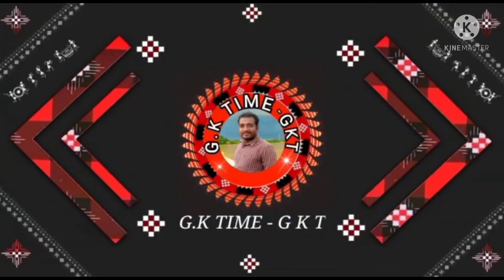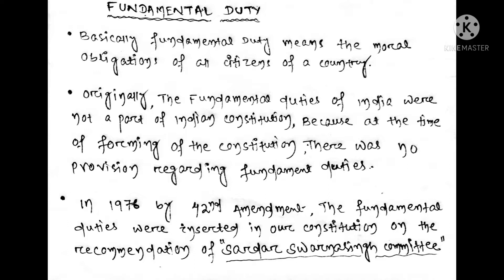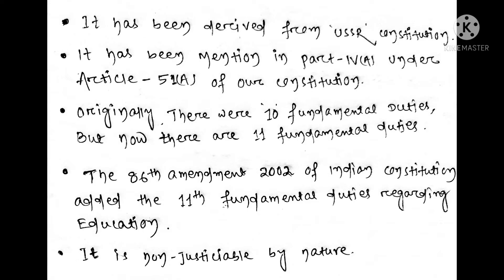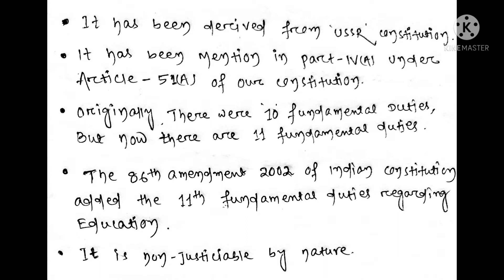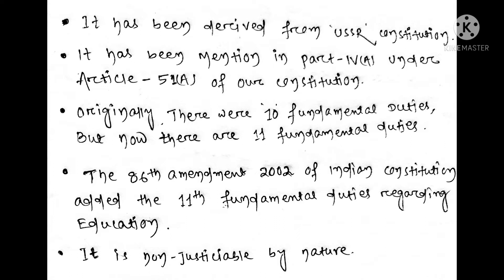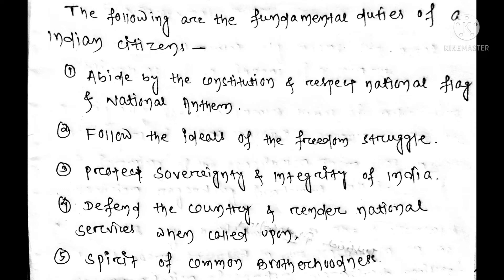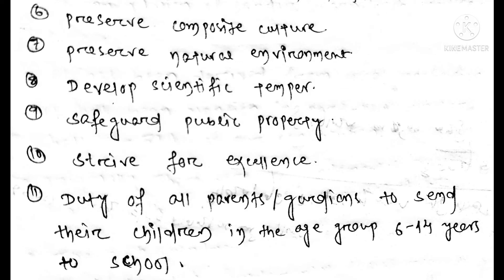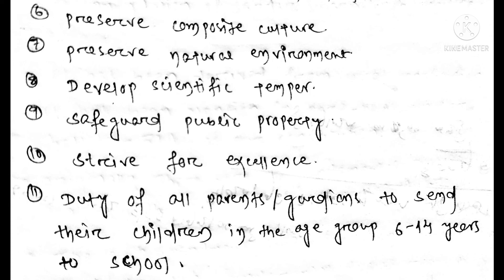Fundamental_Duties_Of_India//ଭାରତର_ମୌଳିକ_କର୍ତବ୍ୟ//Political_Science_Part_6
The Universe Academy
        Sonepur